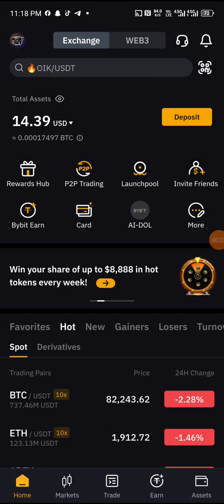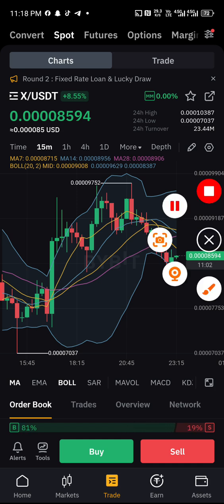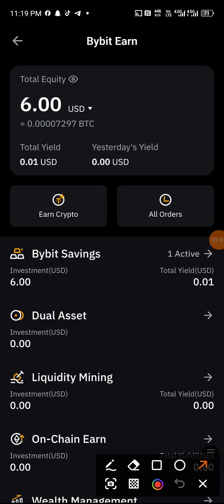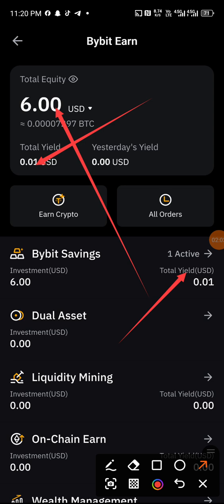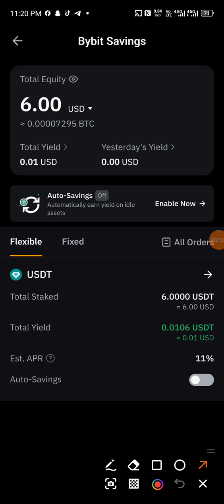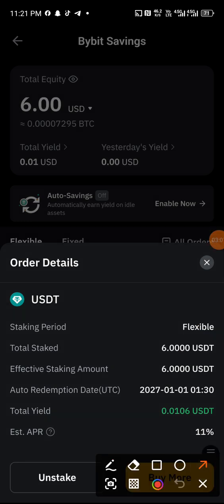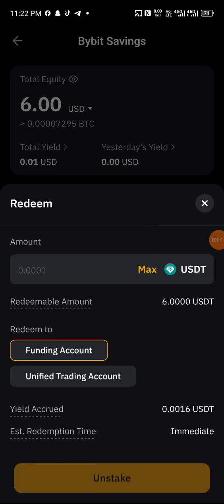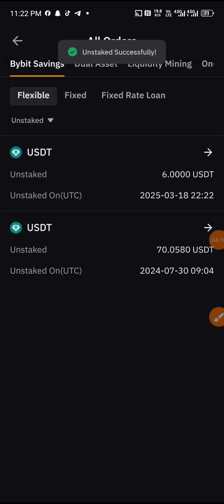How To Unstake My Usdt On Bybit After Investment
In this video I talked about How To Unstake My Usdt On Bybit After Staking

Our tags:

How to earn money, Bybit tutorials for beginners, how to earn money from binance without trading, how to earn money from binance app, how to earn dollars in binance,how to invest in binance and earn money,how to learn and earn in binance, how to withdraw money from binance p2p,USA crypto coins,USA airdrop,